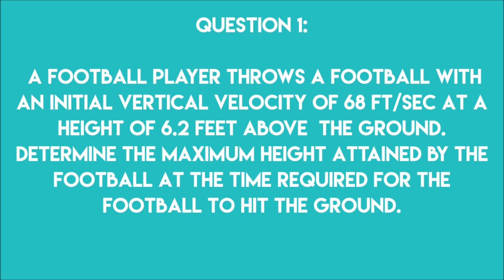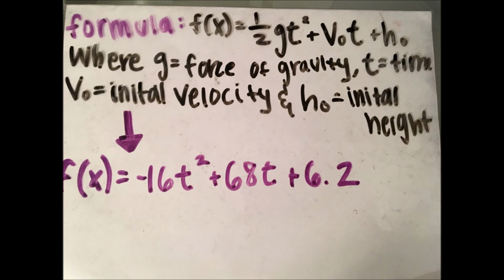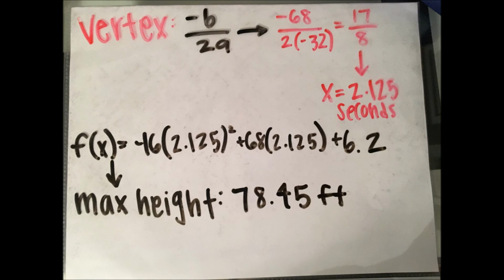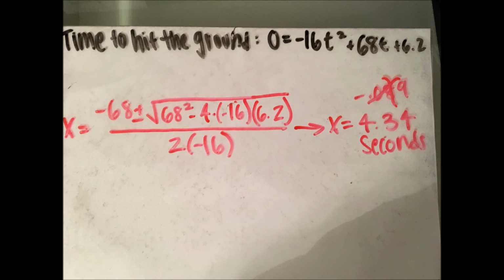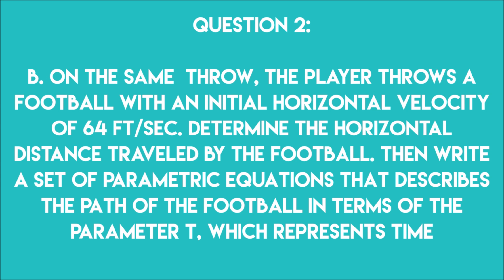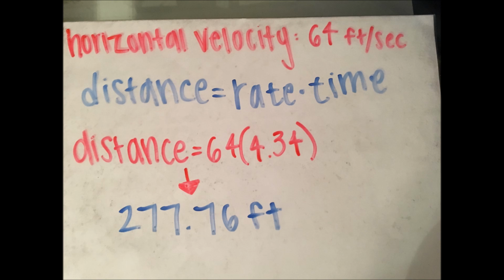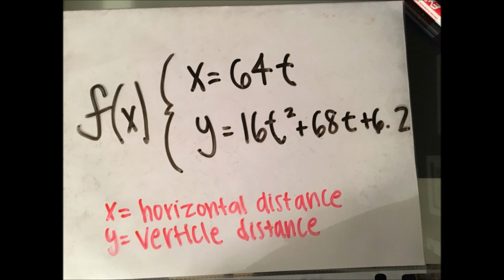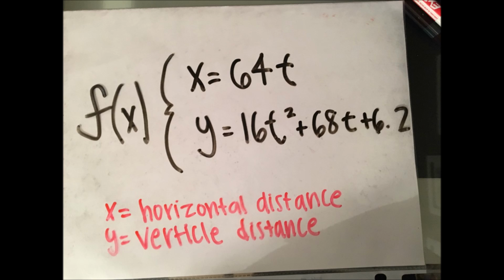Skill 7 and 10